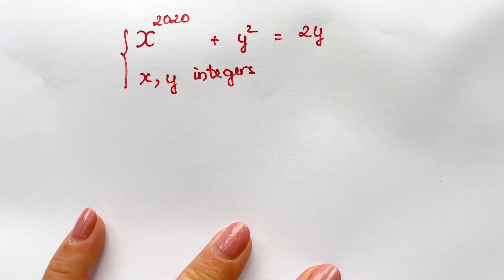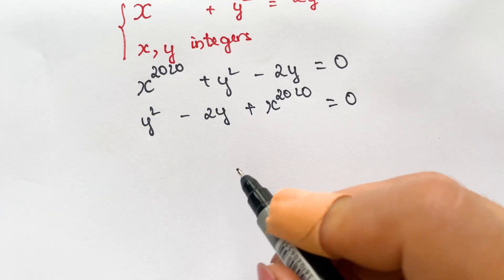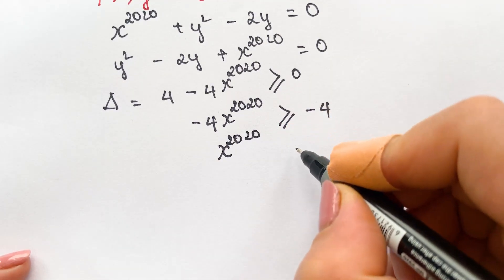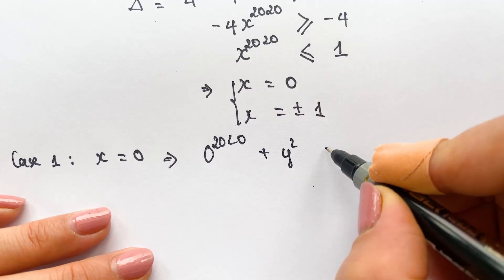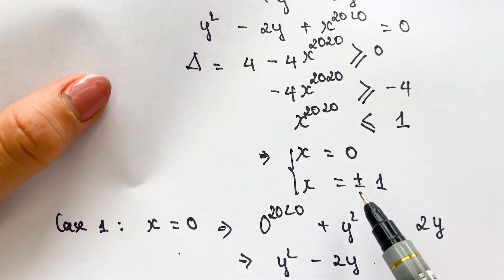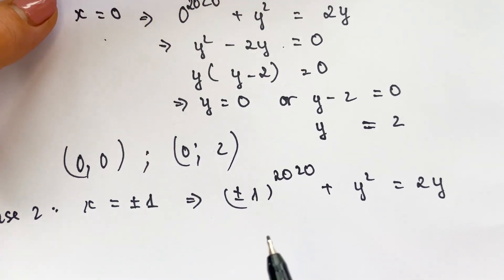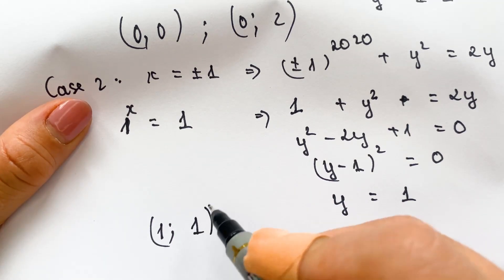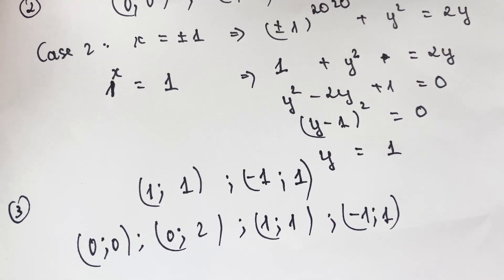A Nice Math Problem